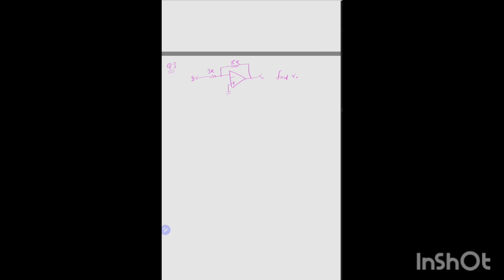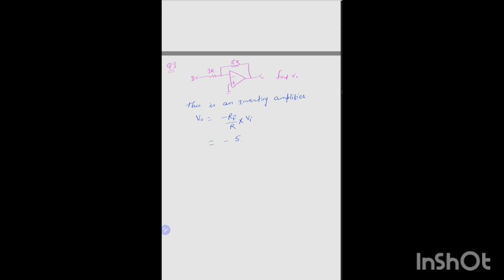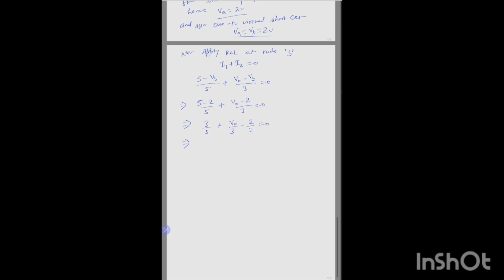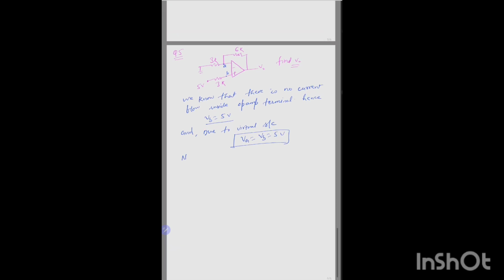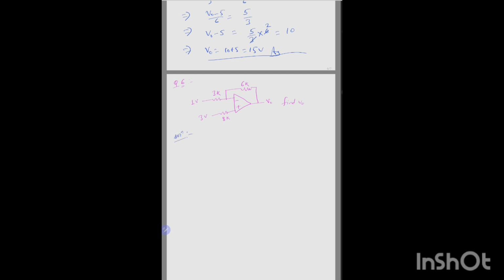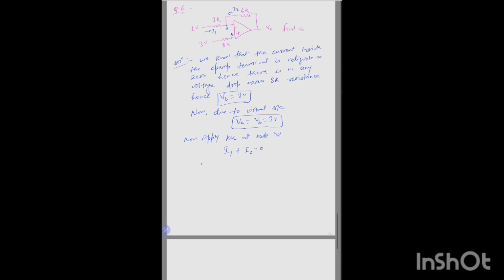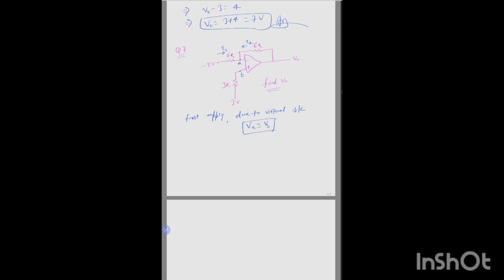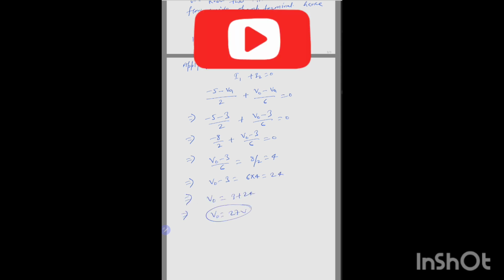OPAMP PRACTICE QUESTIONS